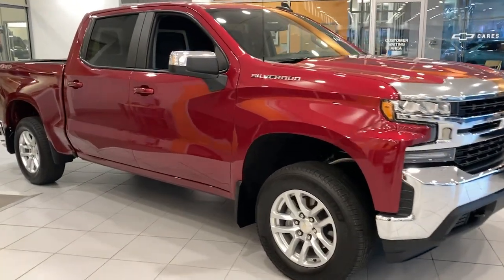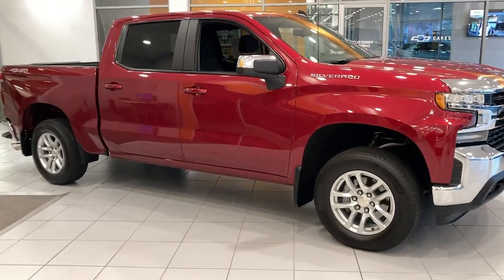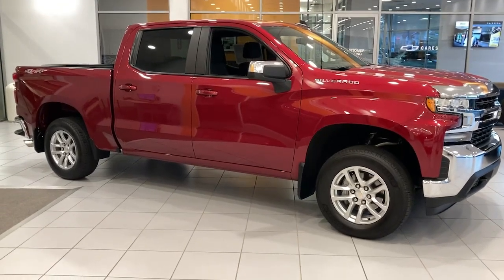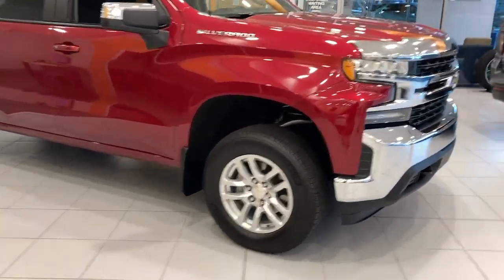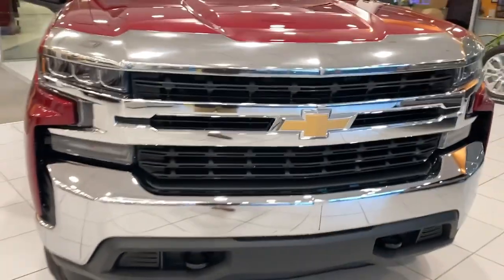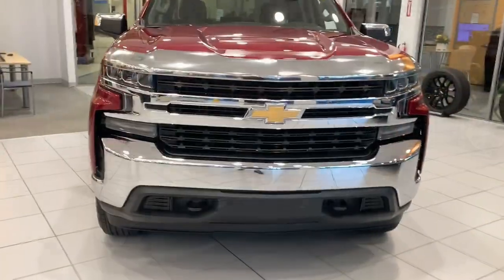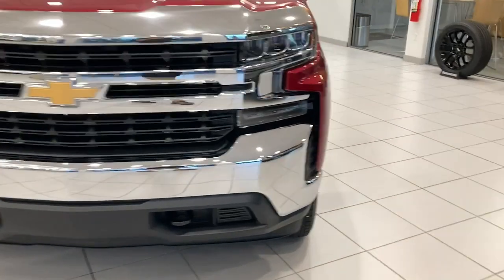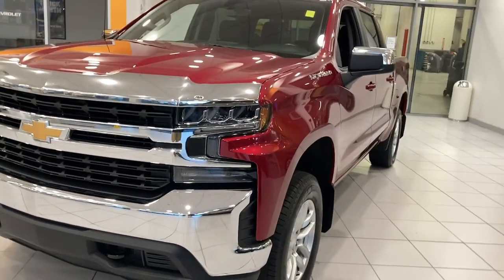2019 Chevrolet Silverado 1500 Wilmington, New Castle, Newark, Hockessin, Claymont, DE 220426A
Cajun Red Tintcoat Used 2019 Chevrolet Silverado 1500 available in Wilmington, Delaware. Servicing the New castle, Newark, Hockessin, Claymont, DE area.
2019 Chevrolet Silverado 1500 LT - Stock#: 220426A - VIN#: 1GCUYDED1KZ113421

Diver Chevrolet
2101 Pennsylvania Ave

Recent Arrival! 8-Speed Automatic, 4WD, Black Cloth. CARFAX One-Owner. Clean CARFAX. 16/22 City/Highway MPG Odometer is 7062 miles below market average!Diver shoppers come from all over the region, not just Delaware. We have dedicated, long-time customers from all over the Delaware Valley and well beyond. We recently celebrated our 100th anniversary. Please check out our fantastic reviews on websites such as Google, DealerRater.com, Cars.com and CarGuru just to name a few. As you can, see we price our vehicles consistently below our competitors. Find out for yourself why everyone loves Diver Chevrolet.
GVWR  7100 LBS. (3221 KG),DIFFERENTIAL  HEAVY-DUTY LOCKING REAR,STEERING COLUMN  MANUAL TILT AND TELESCOPING,REMOTE VEHICLE STARTER SYSTEM,ALL-STAR EDITION  includes (PCL) Convenience Package  (G80) locking rear differential and (Z82) Trailering Package,TIRE  SPARE 265/70R17SL ALL-SEASON  BLACKWALL,SEAT ADJUSTER  DRIVER 10-WAY POWER INCLUDING LUMBAR,CONVENIENCE PACKAGE  includes (CJ2) dual-zone automatic climate control  (A2X) 10-way power driver seat including power lumbar  (KA1) heated driver and passenger seats  (KI3) heated steering wheel  (N37) manual tilt/telescoping steering column and (USS) 2 charge-only USB ports for second row  (C49) rear-window defogger  (KPA) auxiliary power outlet  (ATH) Keyless Open and Start  (NP5) leather-wrapped steering wheel  (N06) steering column lock  (BTV) Remote Start  (UTJ) content theft alarm  (AZ3) front 40/20/40 split-bench with underseat storage  (QT5) EZ Lift power lock and release tailgate and (UF2) bed LED cargo area lighting,DEFOGGER  REAR-WINDOW ELECTRIC,TIRES  265/65R18SL ALL-SEASON  BLACKWALL,COOLING  EXTERNAL ENGINE OIL COOLER,TRAILERING PACKAGE  includes trailer hitch  7-pin and 4-pin connectors and (CTT) Hitch Guidance,ALTERNATOR  170 AMPS,TRAILER BRAKE CONTROLLER  INTEGRATED,USB PORTS  DUAL  CHARGE-ONLY (2ND ROW),ENGINE  5.3L ECOTEC3 V8  (355 hp [265 kW] @ 5600 rpm  383 lb-ft of torque [518 Nm] @ 4100 rpm); featuring all-new Dynamic Fuel Management that enables the engine to operate in 17 different patterns between 2 and 8 cylinders  depending on demand  to optimize power delivery and efficiency,STEERING WHEEL  HEATED,TAILGATE  GATE FUNCTION MANUAL  with EZ Lift  includes power lock and release,REAR AXLE  3.23 RATIO,TRANSMISSION  8-SPEED AUTOMATIC  ELECTRONICALLY CONTROLLED  with overdrive and tow/haul mode. Includes Cruise Grade Braking and Powertrain Grade Braking (STD),CAJUN RED TINTCOAT,STEERING WHEEL  LEATHER-WRAPPED,LT PREFERRED EQUIPMENT GROUP  includes standard equipment,SEATING  HEATED DRIVER AND FRONT PASSENGER,AIR CONDITIONING  DUAL-ZONE AUTOMATIC CLIMATE CONTROL,LED CARGO AREA LIGHTING  located in pickup bed  activated with switch on center switch bank or key fob,SEATS  FRONT 40/20/40 SPLIT-BENCH  with covered armrest storage and under-seat storage (lockable),KEYLESS OPEN AND START,LPO  MOLDED SPLASH GUARDS  BLACK,COOLING  AUXILIARY EXTERNAL TRANSMISSION OIL COOLER,JET BLACK  CLOTH SEAT TRIM,POWER OUTLET  REAR AUXILIARY  12-VOLT,AUDIO SYSTEM  CHEVROLET INFOTAINMENT 3 SYSTEM  8 diagonal color touchscreen  AM/FM stereo. Additional features for compatible phones include: Bluetooth audio streaming for 2 active devices  voice command pass-through to phone  Apple CarPlay and Android Auto capable. (STD),WHEELS  18 X 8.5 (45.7 CM X 21.6 CM) BRIGHT SILVER PAINTED ALUMINUM,STEERING COLUMN  LOCK CONTROL  ELECTRICAL,HITCH GUIDANCE,THEFT-DETERRENT SYSTEM  UNAUTHORIZED ENTRY,Four Wheel Drive,Power Steering,ABS,4-Wheel Disc Brakes,Aluminum Wheels,Tires - Front All-Season,Tires - Rear All-Season,Tires - Front All-Season,Tires - Rear All-Season,Tow Hooks,Daytime Running Lights,Heated Mirrors,Power Mirror(s),Privacy Glass,AM/FM Stereo,MP3 Player,Bluetooth Connection,Auxiliary Audio Input,Smart Device Integration,Bluetooth Connection,WiFi Hotspot,MP3 Player,Auxiliary Audio Input,Split Bench Seat,Cloth Seats,Pass-Through Rear Seat,Rear Bench Seat,Floor Mats,Floor Mats,Steering Wheel Audio Controls,Adjustable Steering Wheel,Power Windows,Power Windows,Power Door Locks,Keyless Entry,Power Door Locks,Cruise Control,A/C,A/C,Rear A/C,Power Outlet,Traction Control,Stability Control,Daytime Running Lights,Driver Air Bag,Passenger Air Bag,Front Side Air Bag,Front Head Air Bag,Rear Head